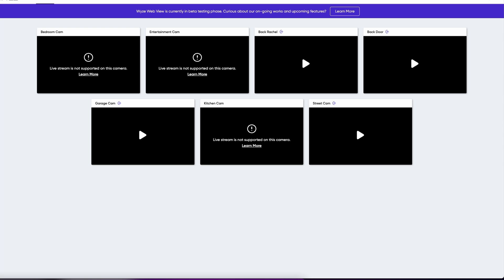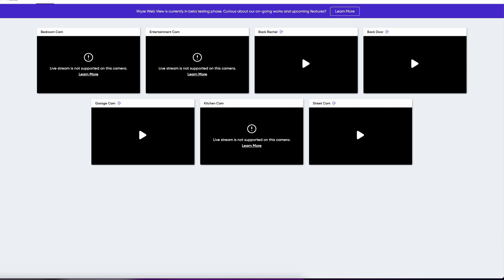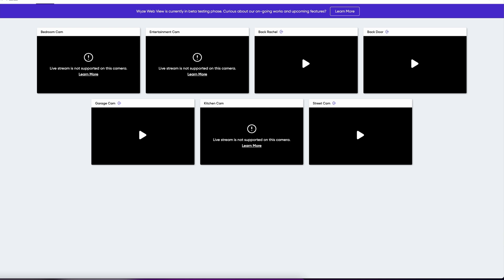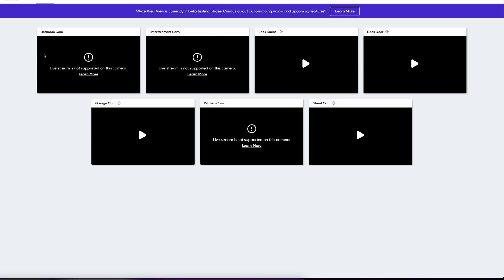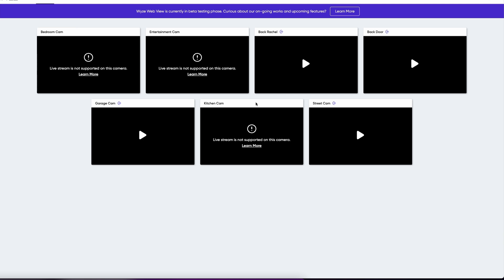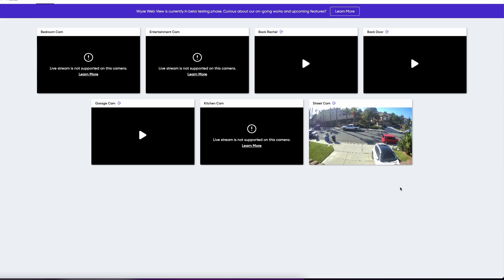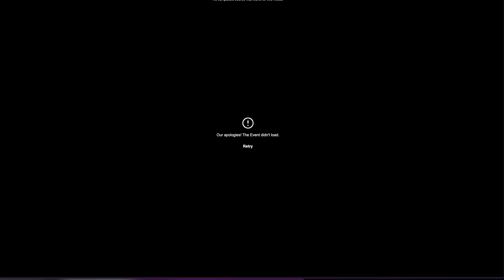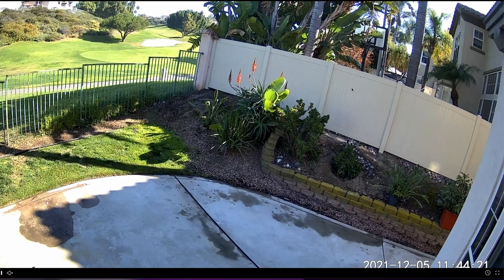How to View Wyze Cams Webview From Computer Web Browser Official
View Wyze Cams from Web Browser